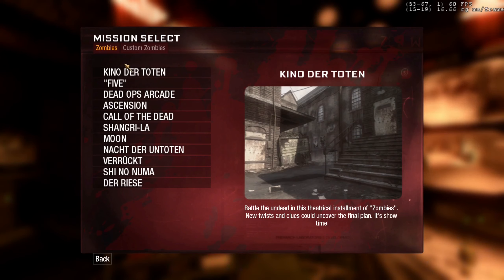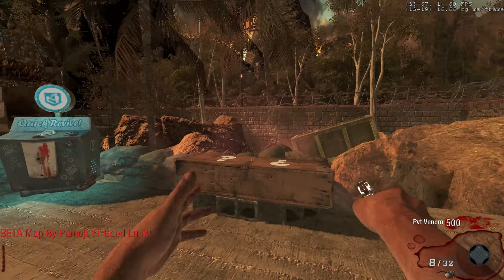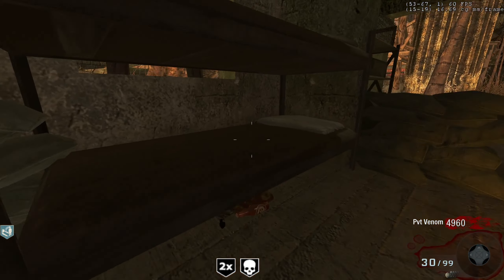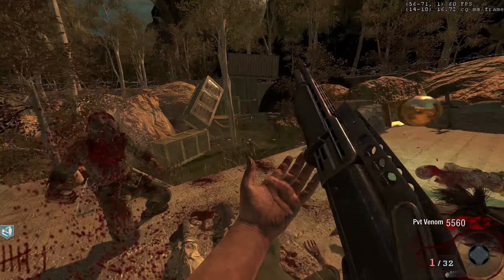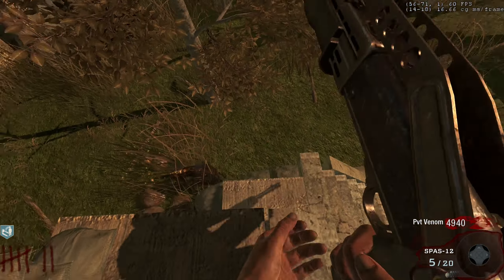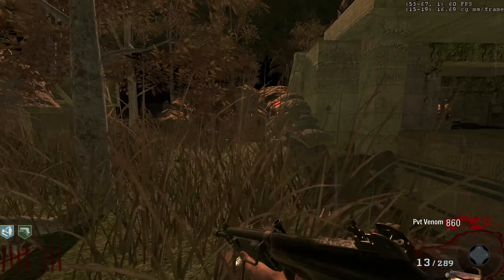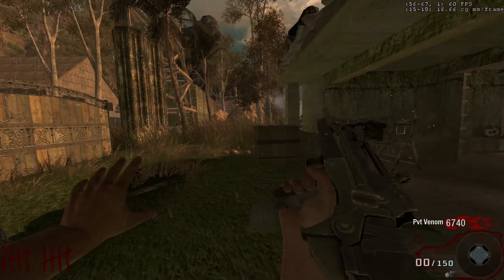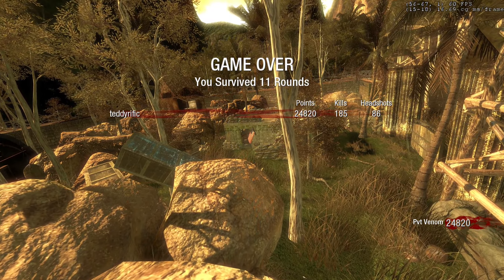Black Ops Custom Zombies: Napalm Beta!